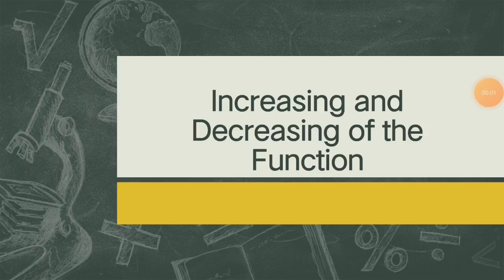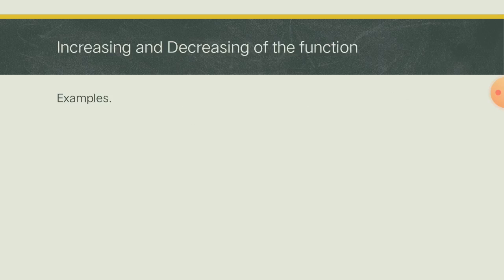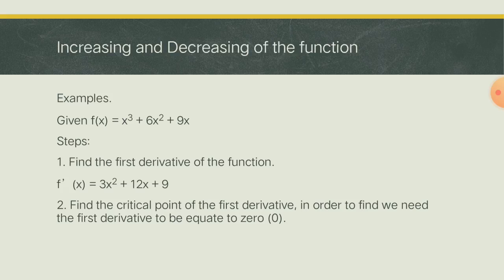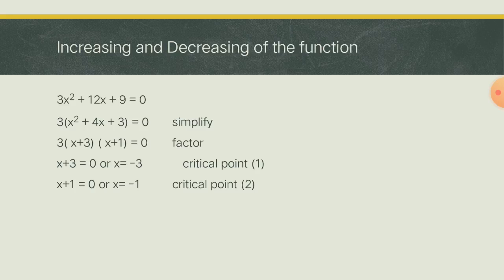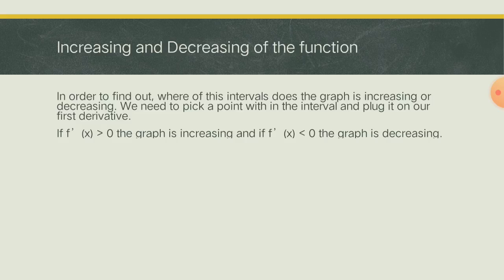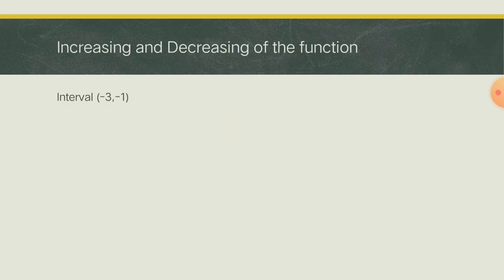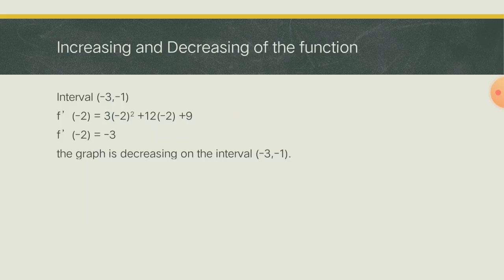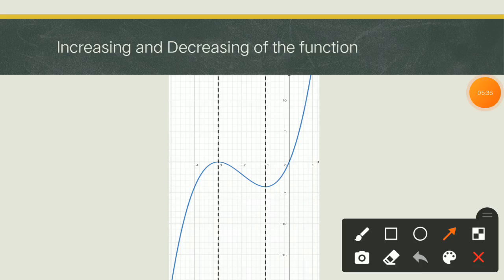Increasing and Decreasing Functions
Derivative application, increasing and Decreasing functions